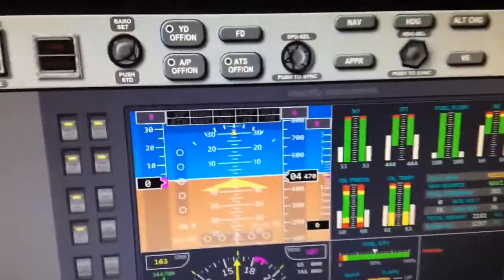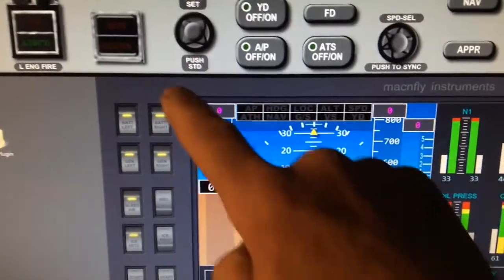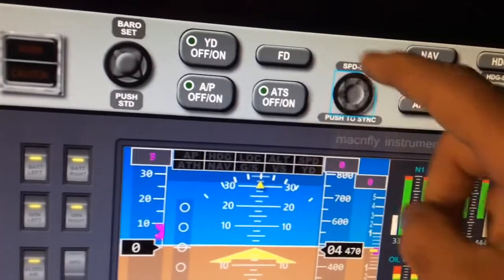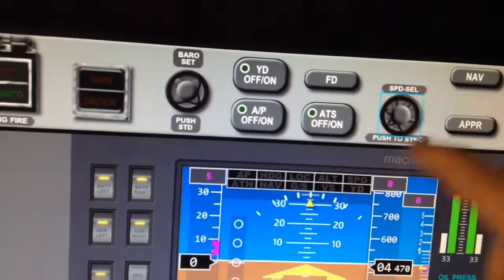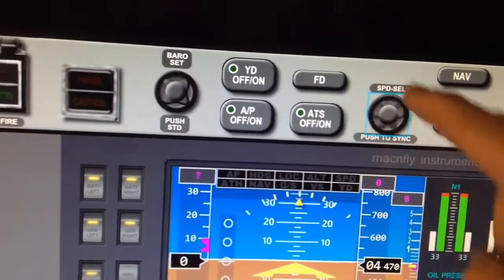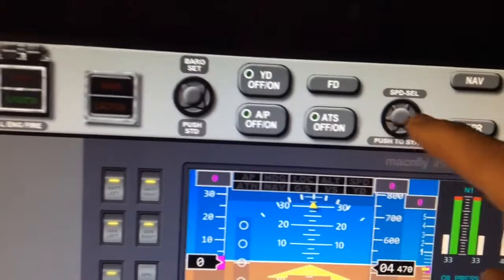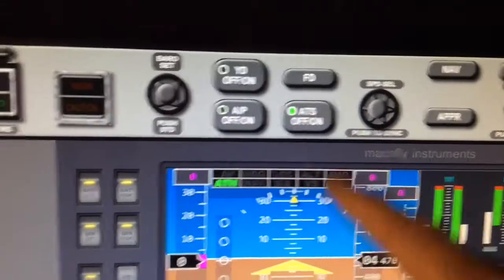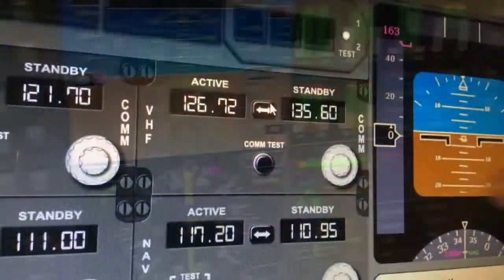Air Manager Touch Controls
Demonstration of touch controls on a couple panels